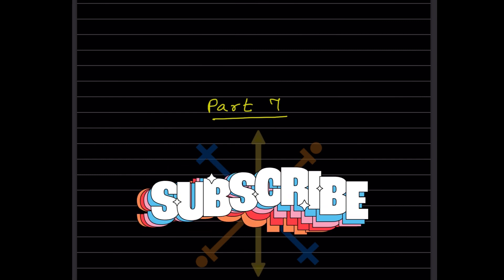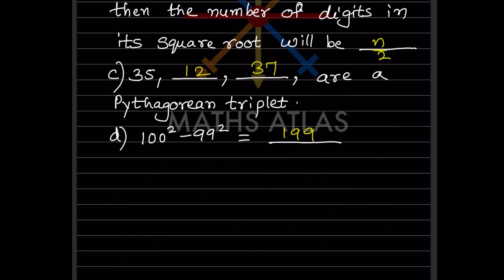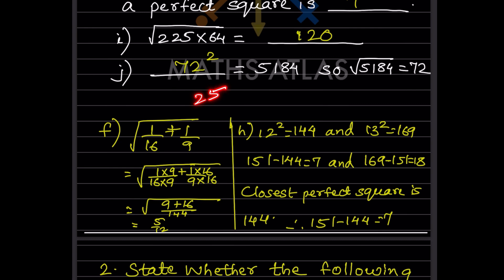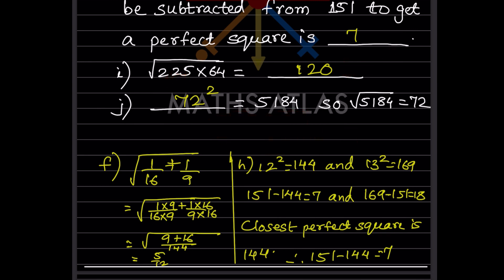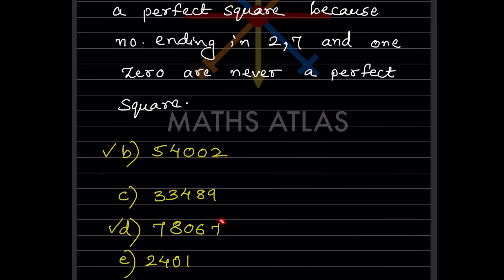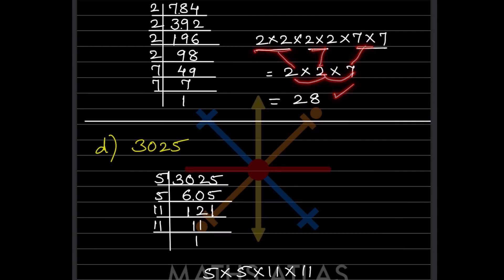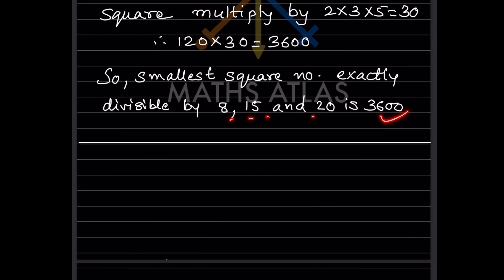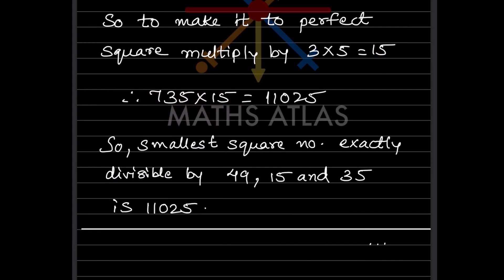The FINAL 5 EXAM QUESTIONS Everyone Misses in Class 8 Maths Chapter 3 (Part 7) 🚨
"This is your final Chapter 3 review! These five questions are the ones most frequently missed on exams. We are solving them now—don't start your prep without seeing this!"

This is the FINAL and most critical part of your prep for Universal Mathematics Book, Class 8, Chapter 3: Squares and Square Roots!

We tackle the 5 HARDEST EXAM QUESTIONS that students frequently get wrong. Master these, and you master the chapter!